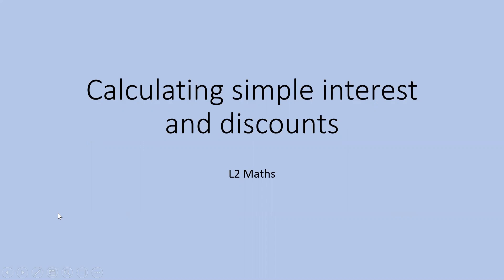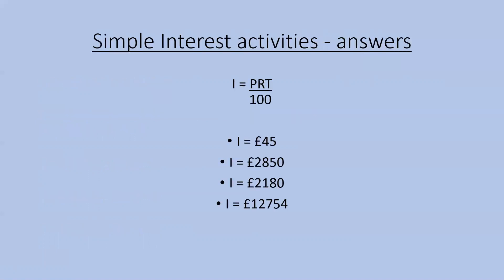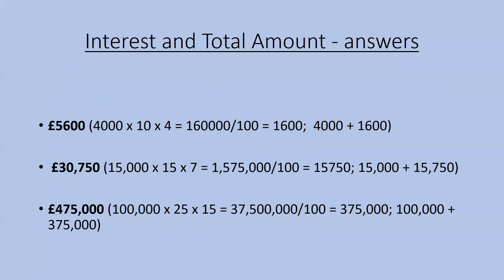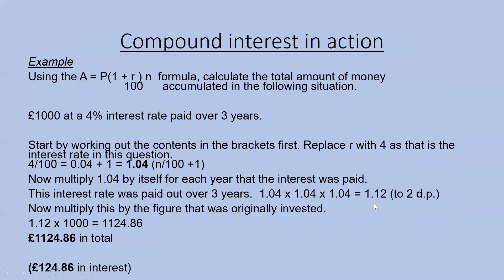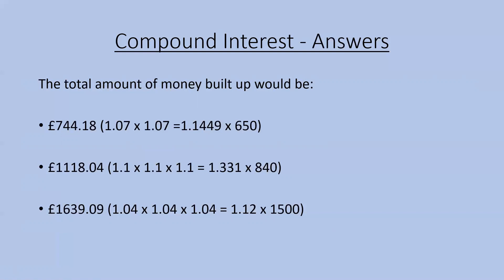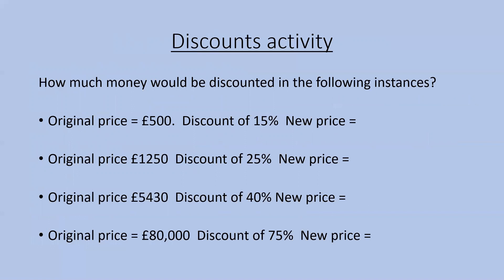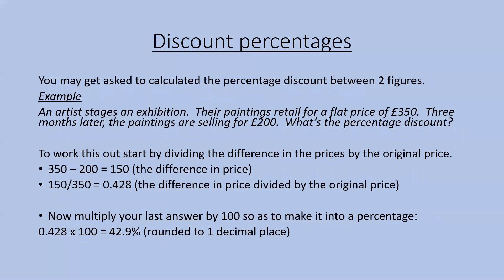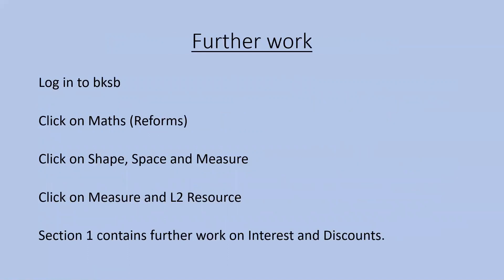Simple, Compound Interest and Discounts L2 Maths